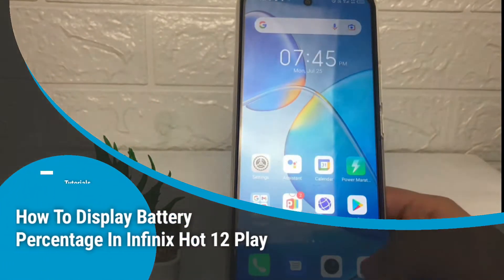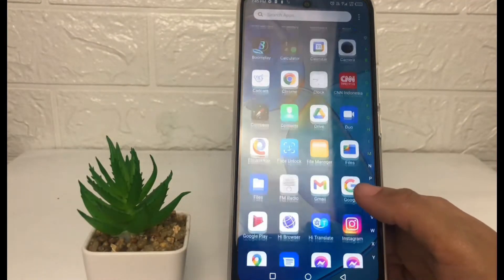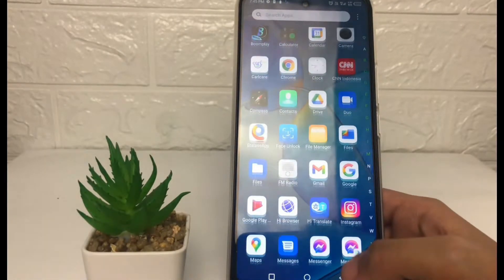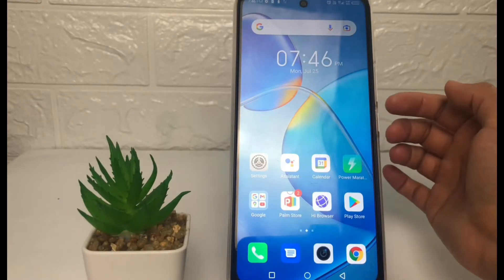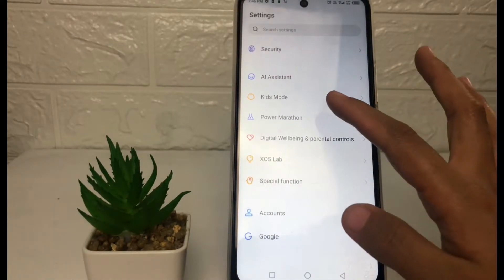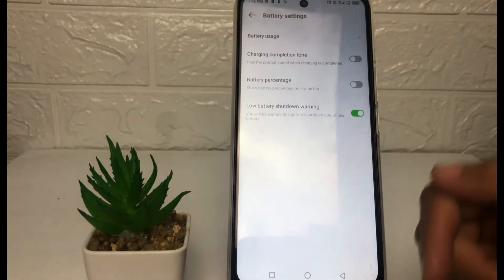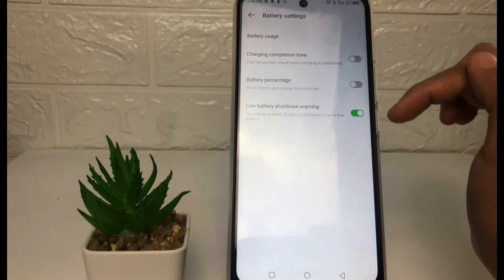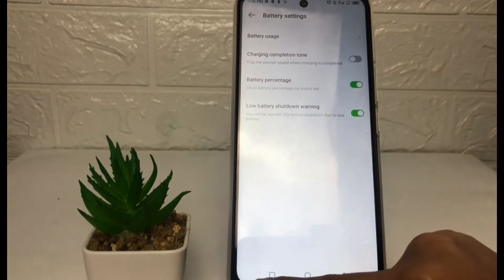Infinix Hot 12 Play Battery Percentage Settings